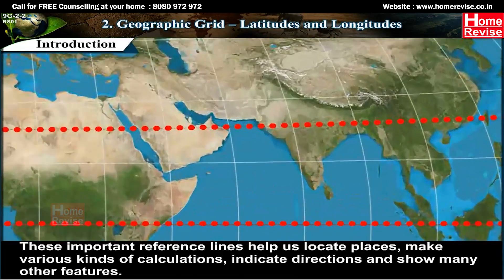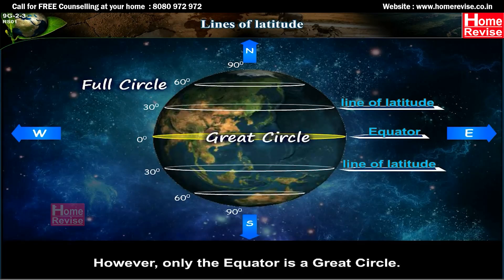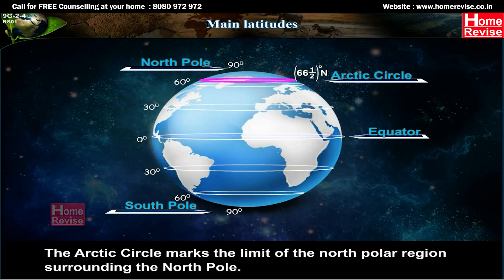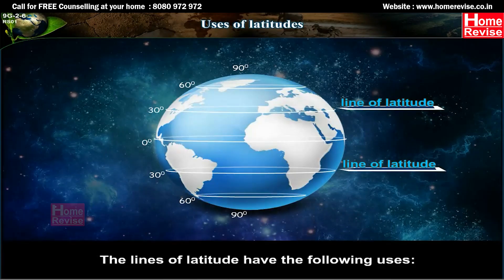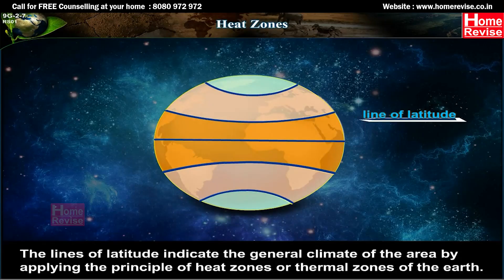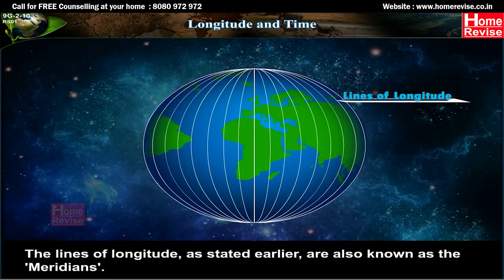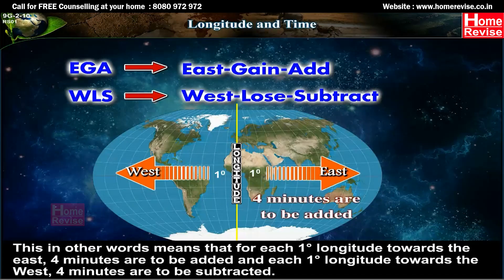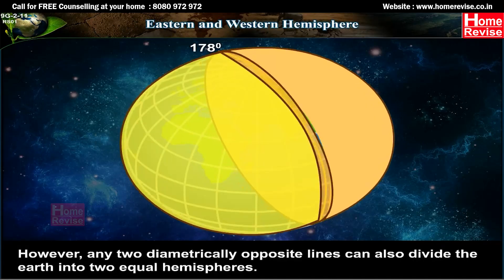Class 9 | Geographic Grid - Latitudes and Longitudes | Geography | ICSE Board | Home Revise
Unlock the secrets of Earth's coordinates. Dive into the lines of latitude, discover parallels of latitude and explore their vital roles in navigation, climate and heat zones. Plus, journey along the lines of longitude for a complete understanding of global positioning. Geography simplified for curious minds.